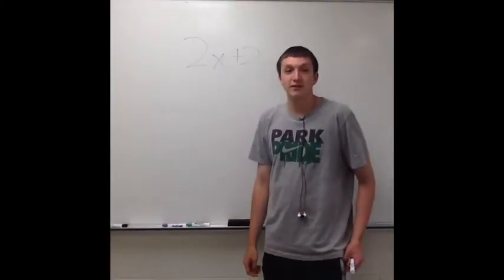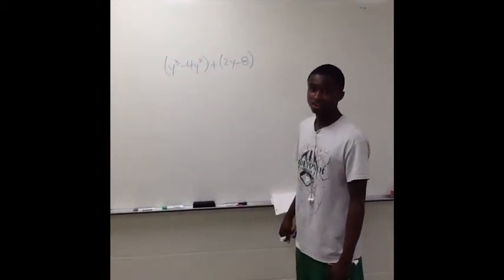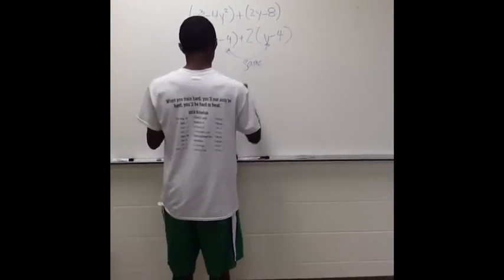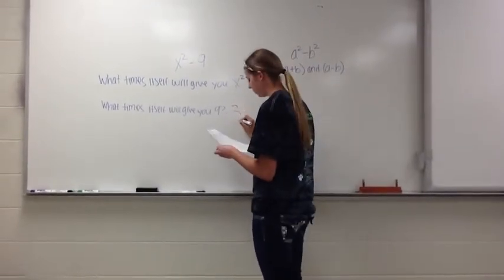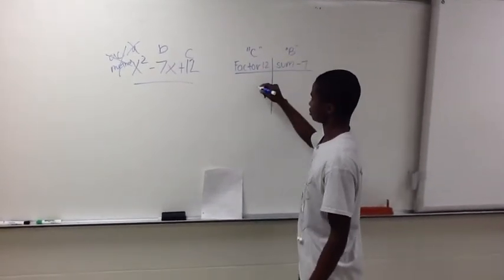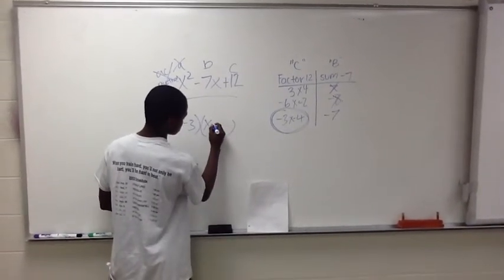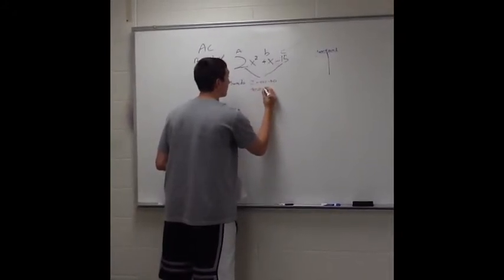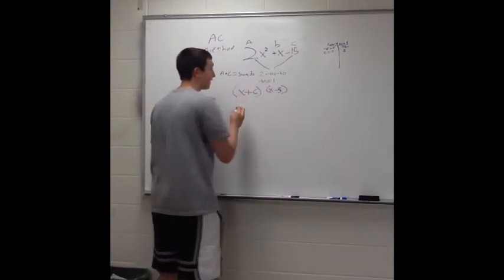My Project 1